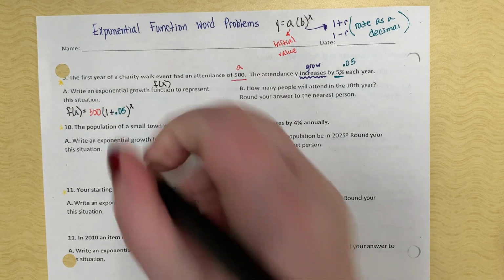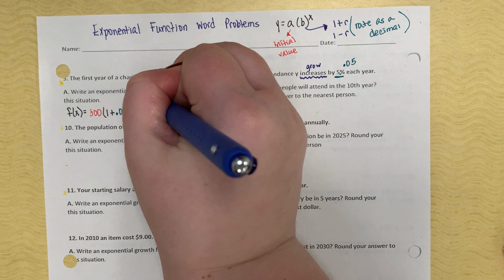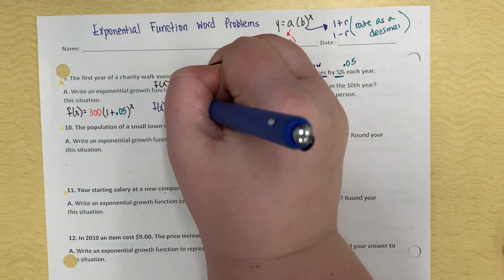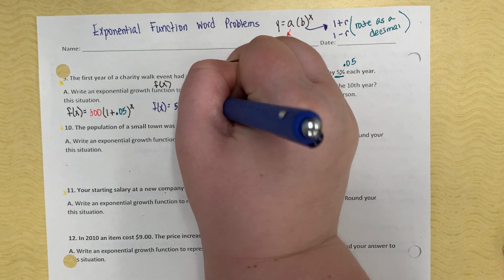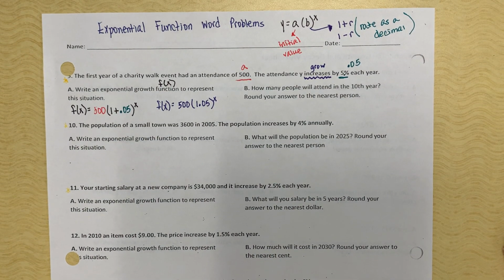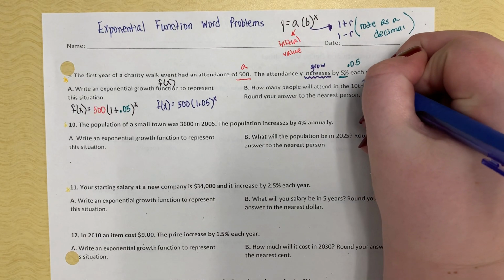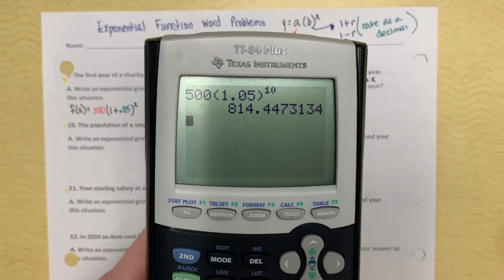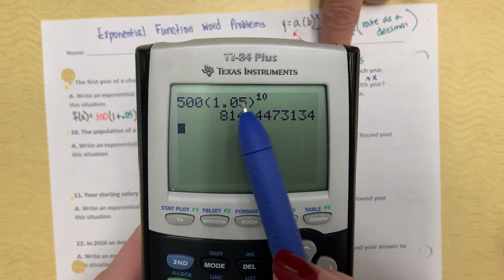Exponential Word Problems